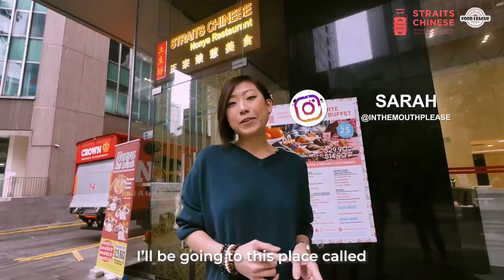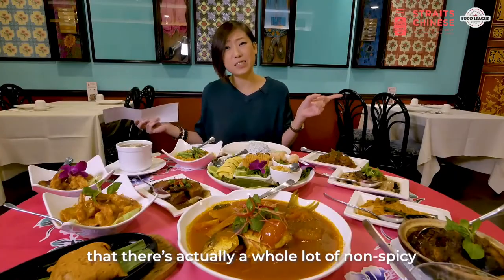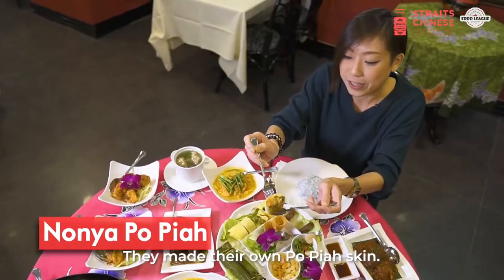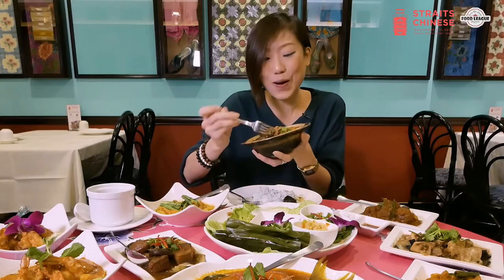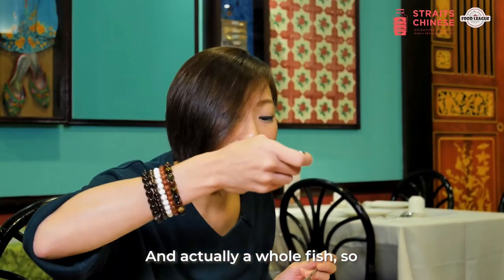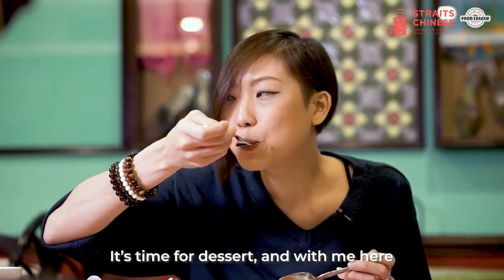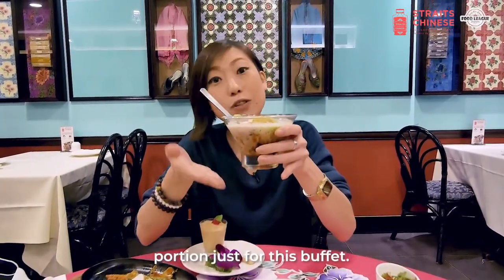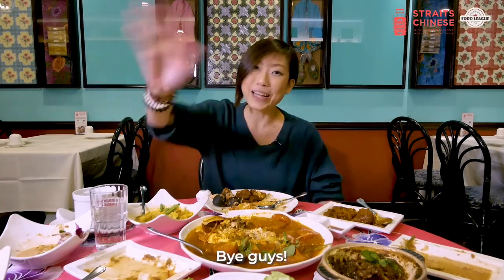Straits Chinese Tok Panjang Ala Carte Buffet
If you love Little Nonya or you simply love the cuisine, you have to check out the awesome food at Straits Chinese Nonya Restaurant 土生坊娘惹餐厅!

Taste the authentic Peranakan food at only $29.90++ per person at the Nonya Ala Carte Buffet! The deal gets better when you give a FREE treat to with every 4 paying customers, So hurry and gather your friends and family and head to one of these city outlets. *Dine Free Promo Valid till 31 Dec 2020 with OCBC credit card only.

Reservation Hotline 87747398

Kamsiah,
Straits Chinese